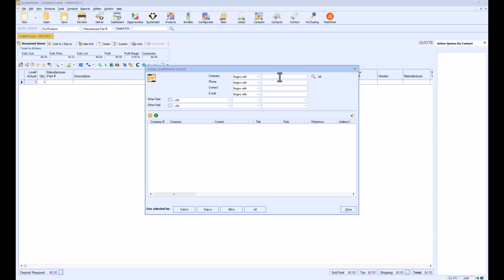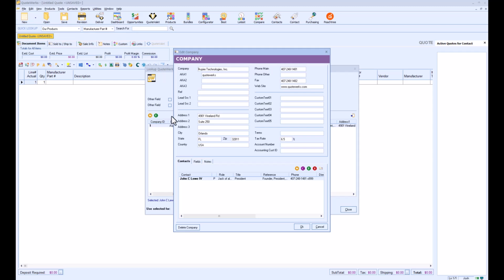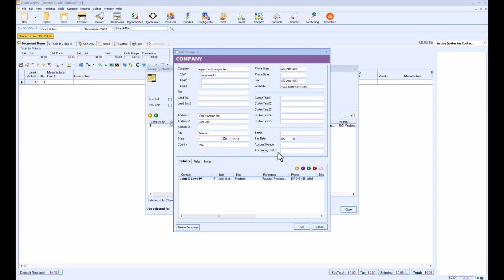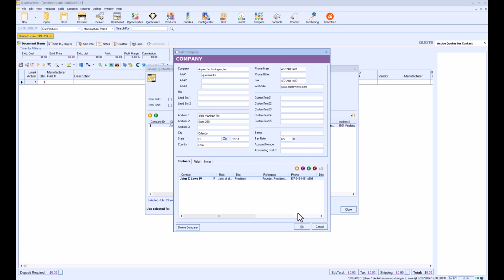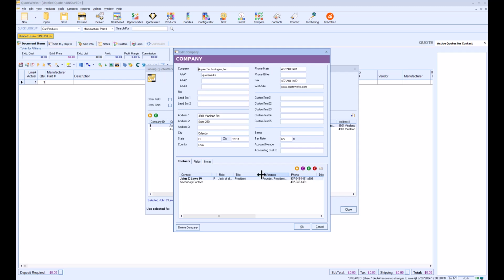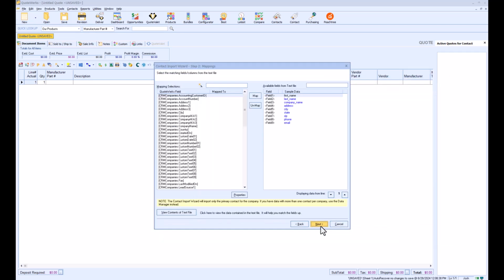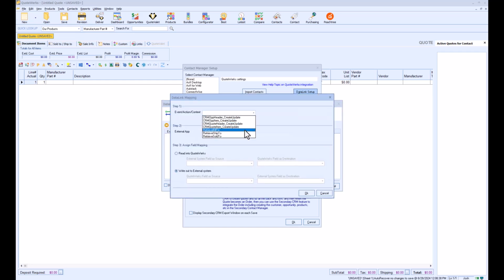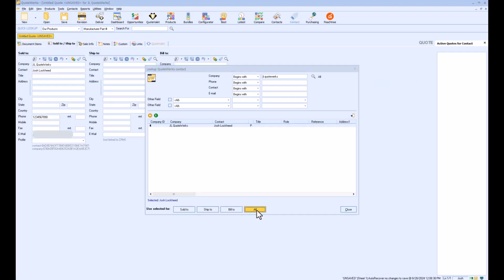Company and Contact Database Basics | QuoteWerks®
In this video, we will walk you through the QuoteWerks built-in Contact Database.

Highlights:
QuoteWerks lets your search the database for a contact to use in the quote
Store Multiple Contacts per Company
Productivity Features
Importing Contacts
... and more